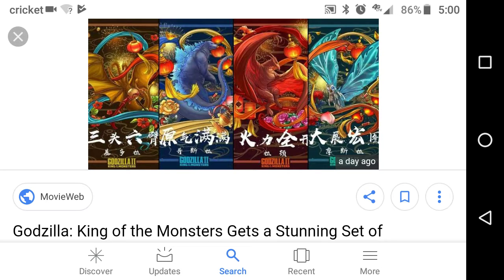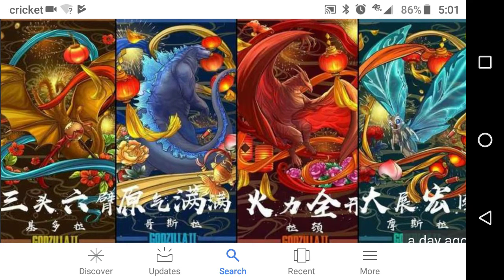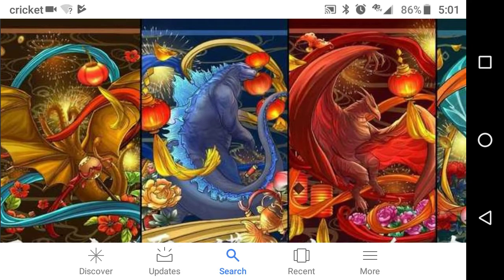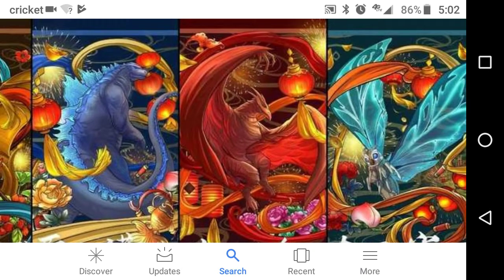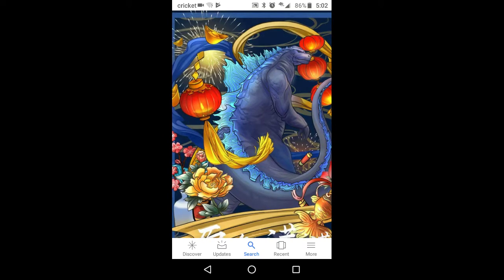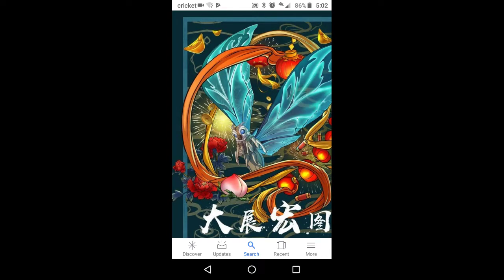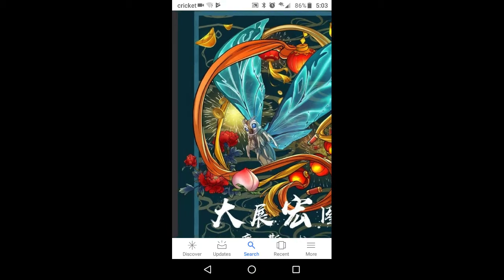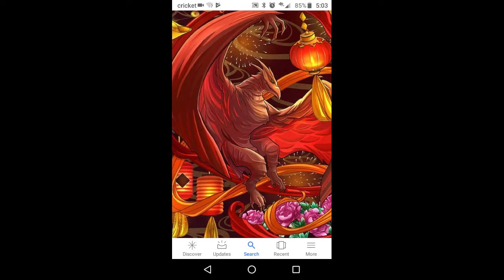Chinese New Year Godzilla posters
I kind of stutter in the intro